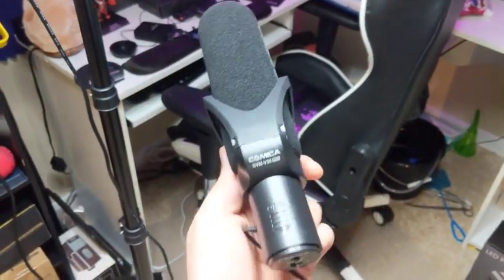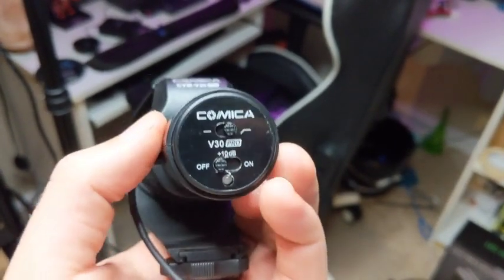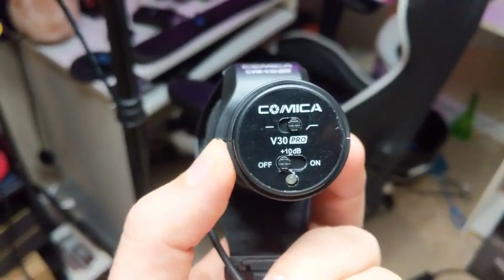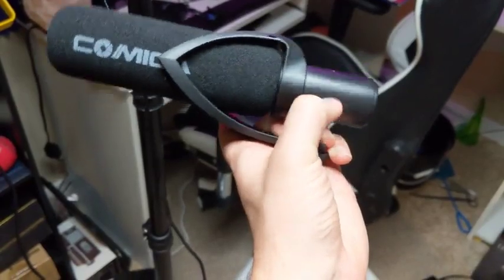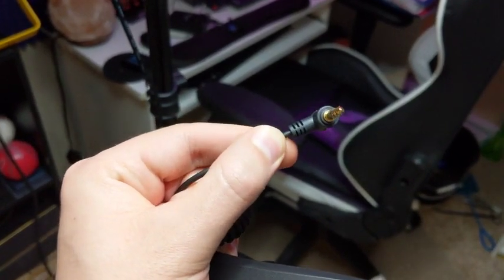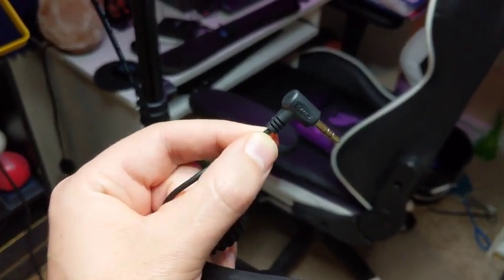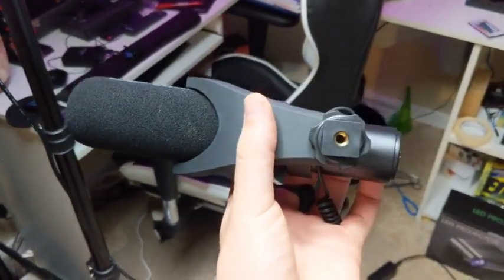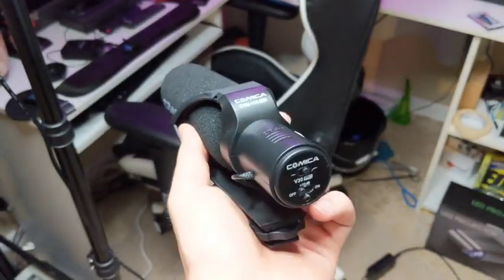Camera Microphone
【Super Cardioid Polar Pattern】CVM-V30 PRO camera mic comes with a super-cardioid polar pattern.Giving excellent off-axis rejection for desired sounds and it can effectively reduce the noise of the surrounding environment to be picked up. Please note：This microphone is not suitable for Canon T6.
【Low-cut Filter & 10dB Sensitivity Adjustment】You can switch the low-cut filter function button to right side when you are recording in a noisy environment to reduce the noise.And you can switch the button to "+dB" ,the recording sound will be increased accordingly.
【Excellent Shock-absorbing】Features excellent shock mount effective at minimizing unwanted vibrational, handling and cable-borne noise.
【Power via 2*AAA Batteries】CVM-V30PRO microphone is powered by 3A battery. For a better sounds,please be aware to replace batteries when the indication turn red.(batteries are not included in the package)
【Confidence to Buy】Please kindly note that all our products are carefully inspected before being shipped out. To purchase, click "ADD TO CART."

camera microphone walmart
camera microphone rode
security camera with microphone
camera microphone for vlogging
camera microphone best buy
camera microphone adapter
røde videomic go
sony wireless microphone for video camera
best microphone for recording youtube videos
best shotgun mic for film
rode vmgo videomic go
azden smx-10
tascam tm-2x
wireless camera microphone
dslr microphone rode
rogue videomicro
how to use rode videomic pro plus
videomic pro vs pro plus
rode videomic pro plus deadcat
b & h mics
shotgun mic for dslr india
collar mic for dslr
mic for camera wireless
cctv camera mic
camera microphone price in bangladesh
best budget shotgun mic for dslr
best mic for skateboarding
zoom f1 sp vs rode videomic pro
rode videomic pro r vs sennheiser mke 400